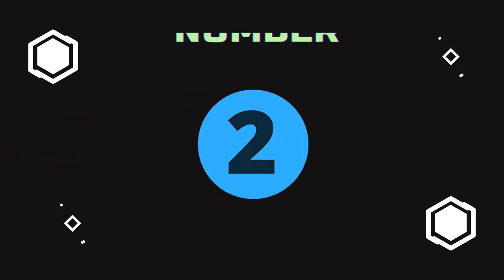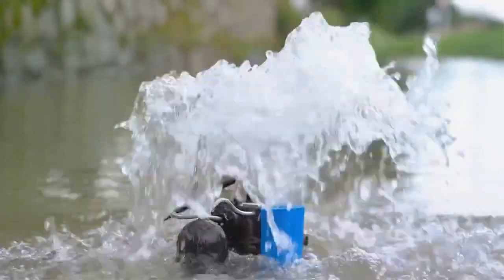✅ Best Submersible Pump For Septic Tank: Submersible Pump For Septic Tank (Buying Guide)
In this video, we're going to take a look at the best submersible pump for septic tank]. We'll compare the best submersible pump for septic tank on the market and list their features and prices.

👇 Product Links 👇

1️⃣ Wayne RPP50 Cast Iron Sewage Pump

2️⃣ Superior Pump Cast Iron Sewage Pump

3️⃣ Zoeller Sewage Pump

4️⃣ Liberty Sewage Pump

5️⃣ RainBro Submersible Sewage Pump

✅ Content Times

00:00 - Intro
00:35 - Wayne RPP50 Cast Iron Sewage Pump
02:00 - Superior Pump Cast Iron Sewage Pump
03:20 - Zoeller Sewage Pump
04:50 - Liberty Sewage Pump
06:02 - RainBro Submersible Sewage Pump

👇 Relevant Keywords 👇

Selecting the Right Pump for the Job | How to use a Sump Pump on your overflowed septic | Sewage pump installation full video | Top 5 Best Dirty Water Pump | Safe And Durable | High-Quality | Submersible Cast Iron | Top 5 Best Sewage Pumps for Septic System & Tank, Basement Bathroom, Home & Home Use [Review 2022] | Top 5: Best Submersible Utility Pump 2022[Tested & Reviewed]   Best submersible water pump for home |  Top 5 Best Submersible Water Pump in 2022 Reviews with Buying Guides | Top 5 Best Quality Submersible Pump | Submersible Pump - Showfou Submersible Sewage Pump 12 SS 0512N - Electric Pump

✅ Relevant Videos

Portions of footage found in this video are not original content produced by “Gadgetech”. Portions of stock footage of products were gathered from multiple sources including Amazon manufactures, fellow creators and various other sources.

"All claims, guarantees and product specifications are provided by the manufacturer or vendor. “Gadgetech” cannot be held responsible for these claims, guarantees or specifications" (ad)